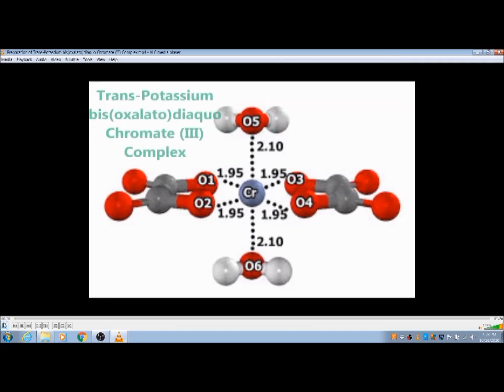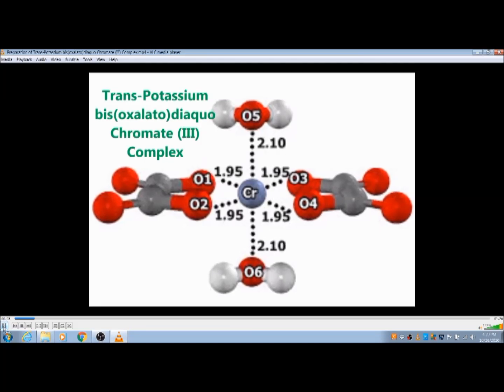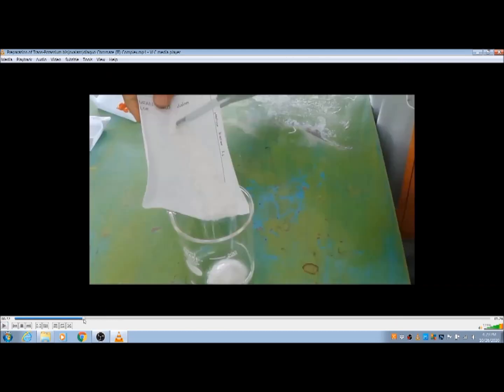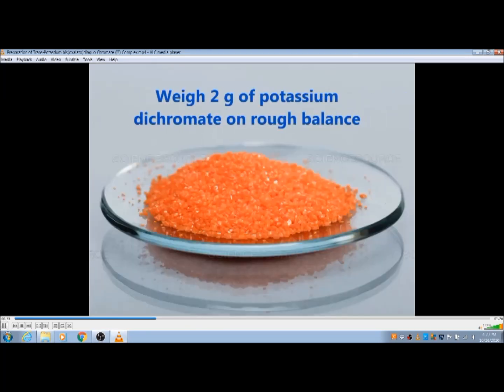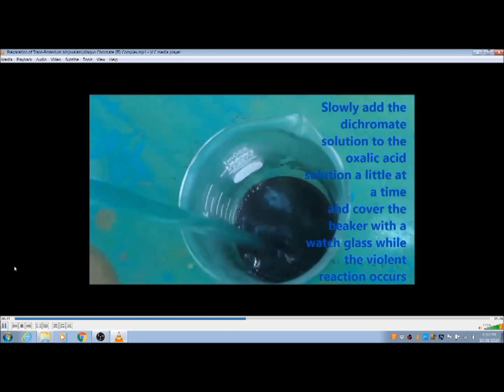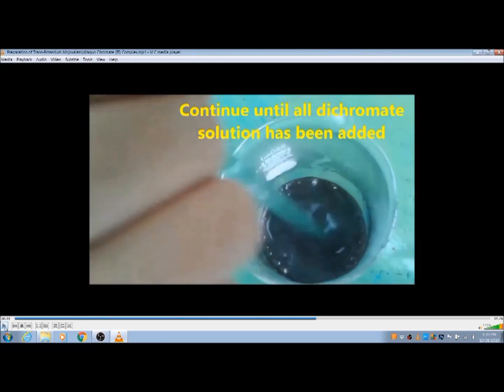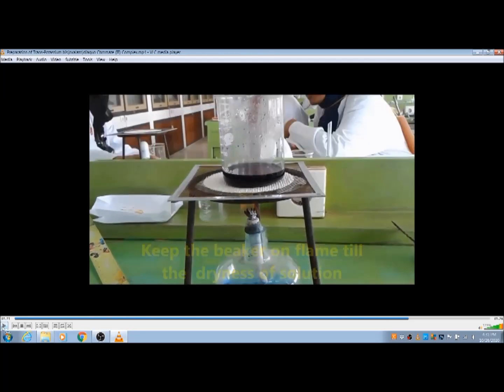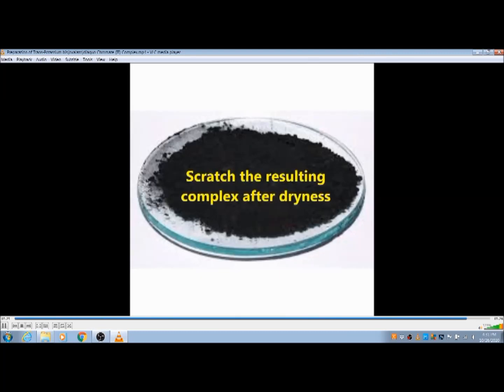Preparation of Trans Potassium bisoxalatodiaquo Chromate III Complex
This video is part of CHM-532/508 Lab Course.